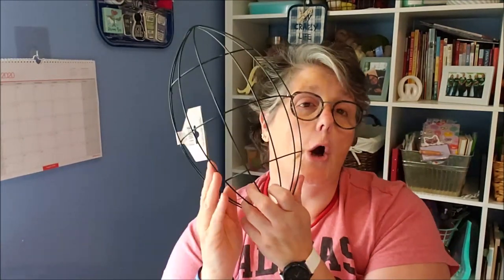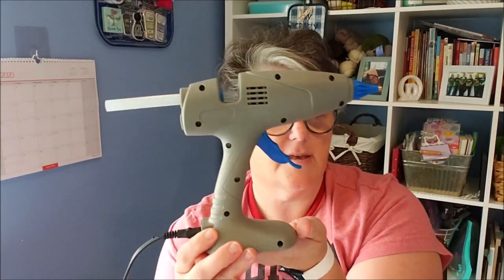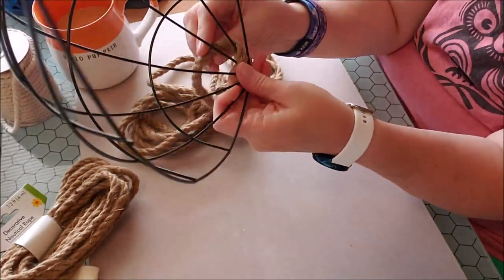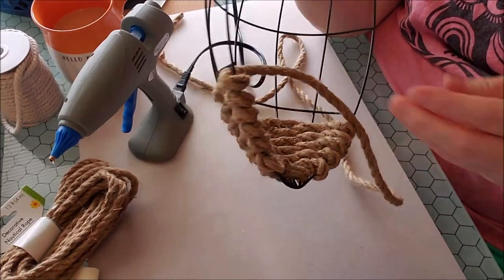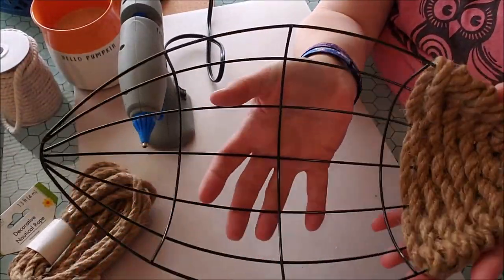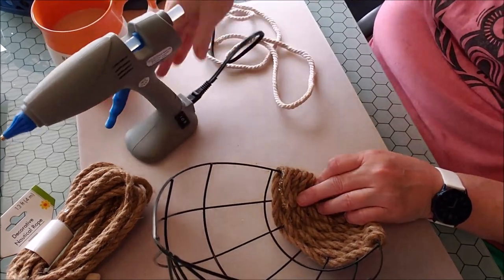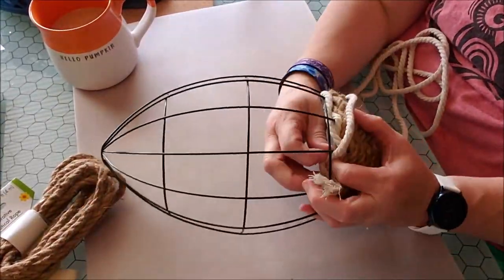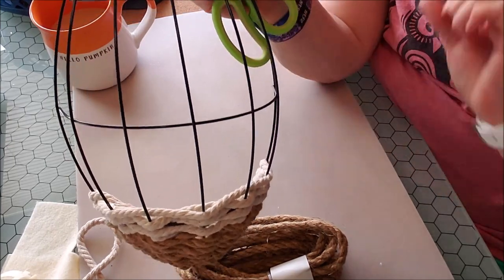DIY Dollar Tree All New Football Frame